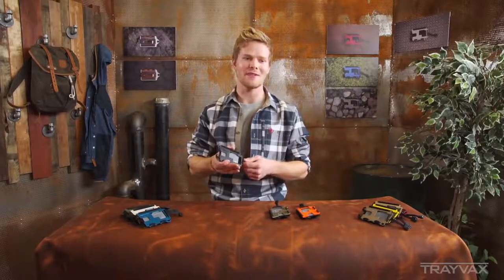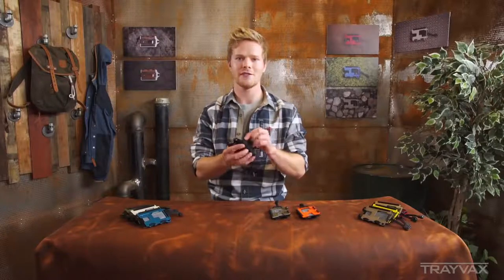7 Smart Wallets You Can Buy On Amazon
7 Smart Wallets You Can Buy On Amazon

7 Pitaka Carbon Card Holder

6 Card Blocr RFID

5 Trayvax Element

4 Dango wallet

3 Radix One

2 Trayvax Tactical Wallet

1 Secrid Wallet